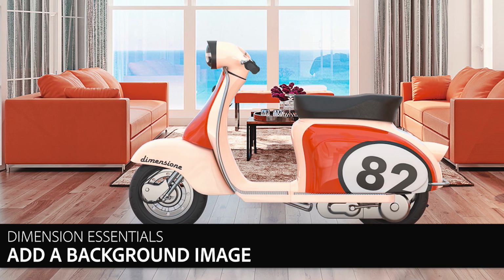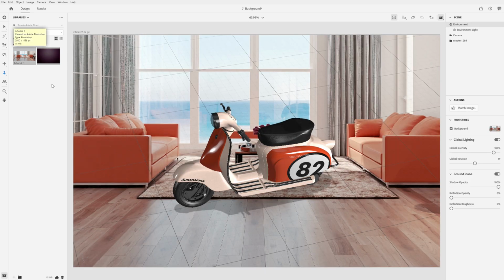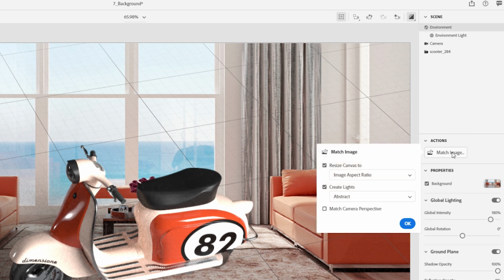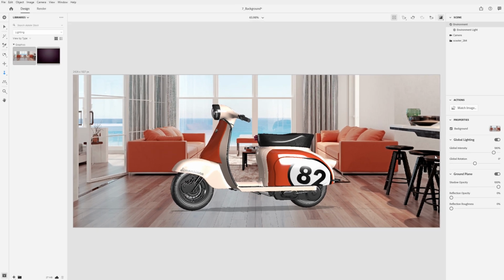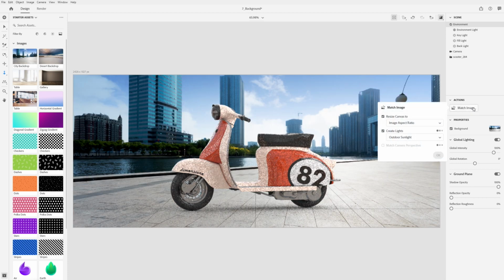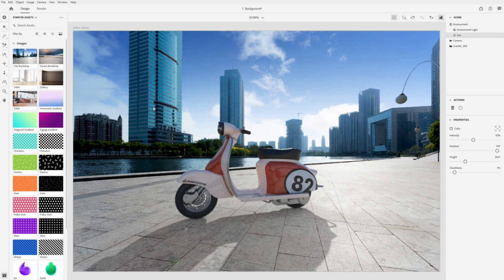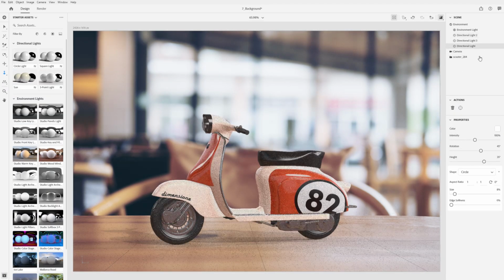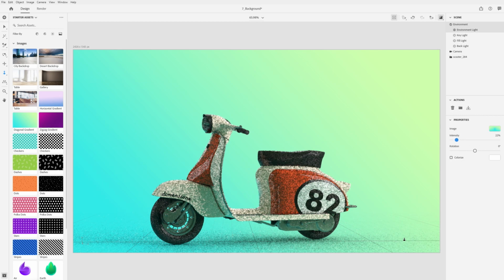Add a Background in Adobe Dimension | Adobe Creative Cloud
Dimension can help you show your designs in context with the Match Image feature. Instantly auto-match the lighting and perspective of your 3D scene to any background image.